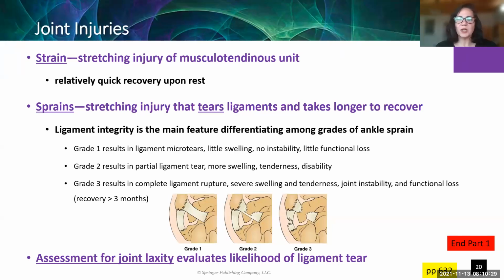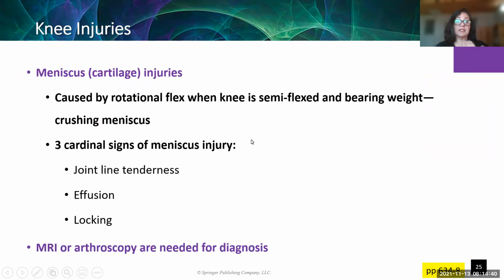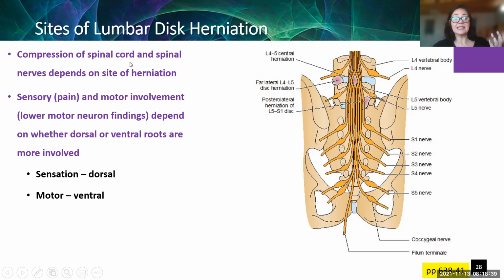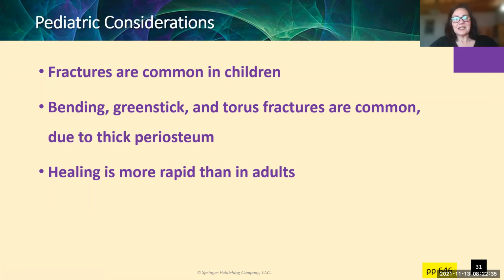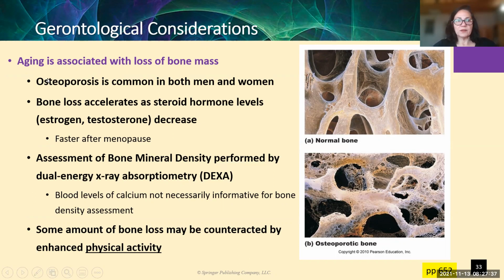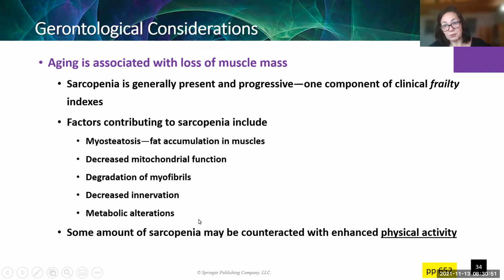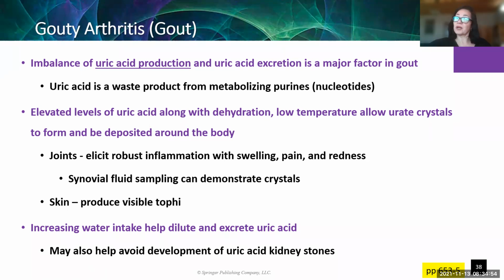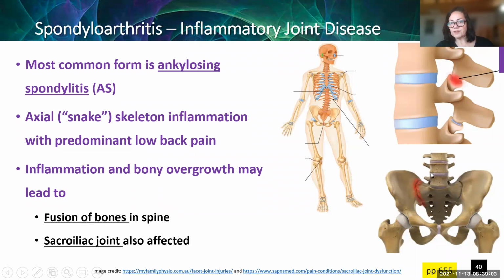Ch 16 Musculoskeletal System Part 2